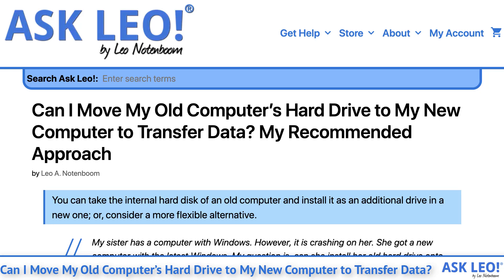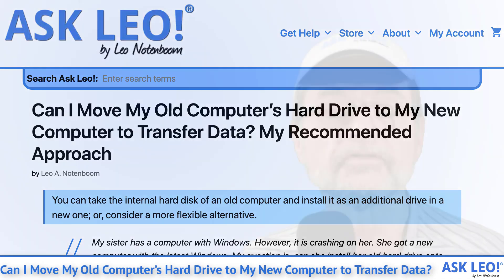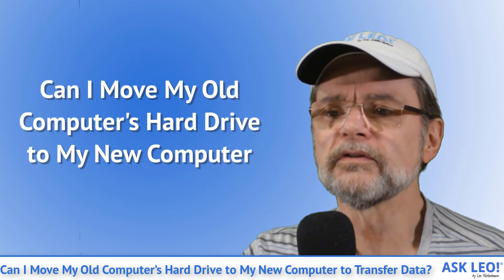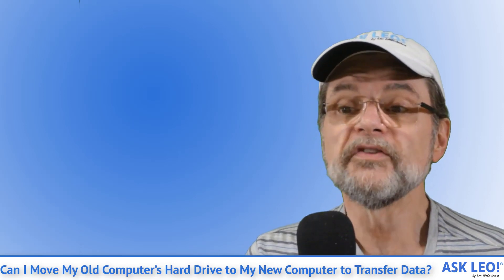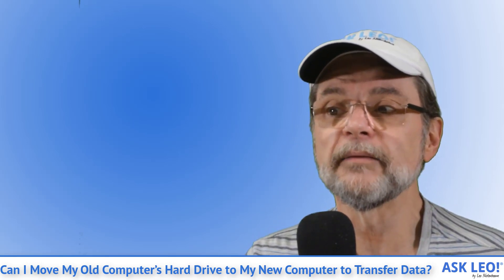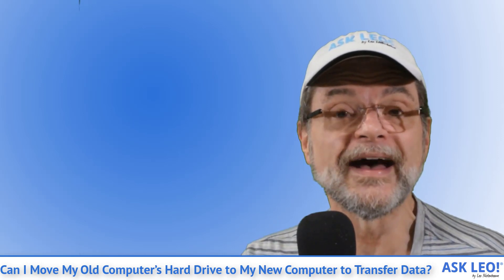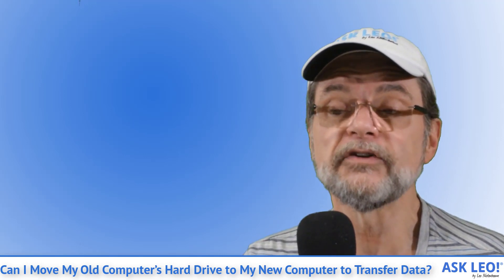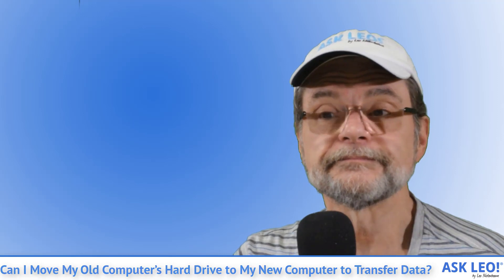Can I Move My Old Computer’s Hard Drive to My New Computer to Transfer Data? My Recommended Approach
You can take the internal hard disk of an old computer and install it as an additional drive in a new one; or, consider a more flexible alternative.